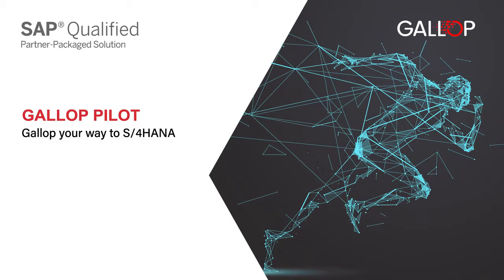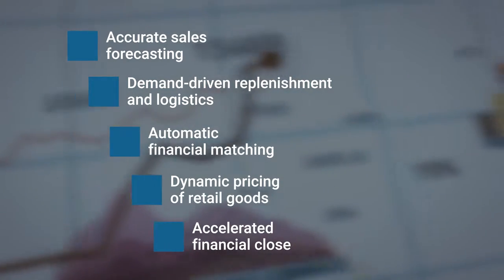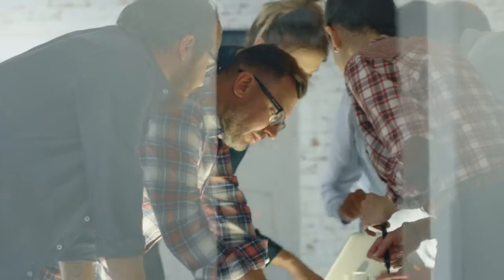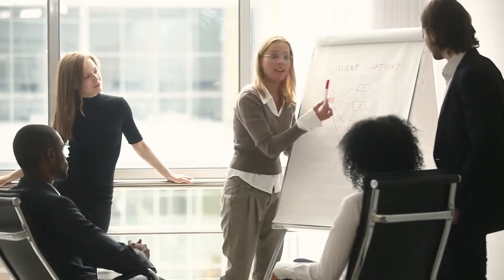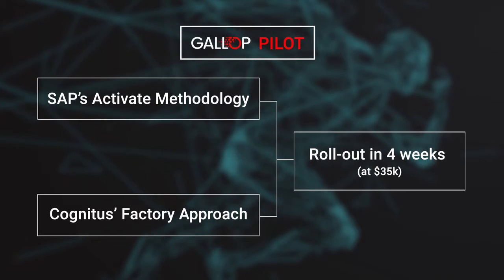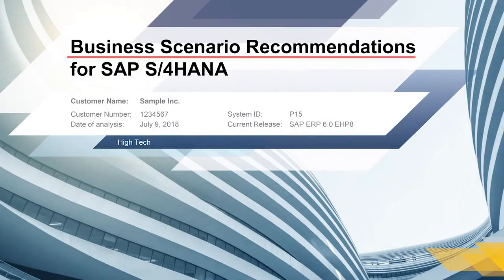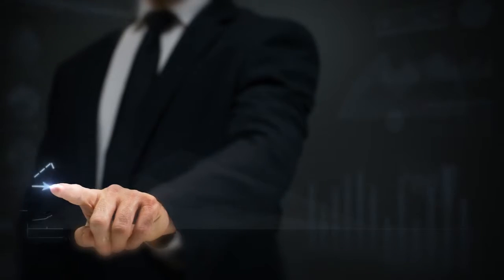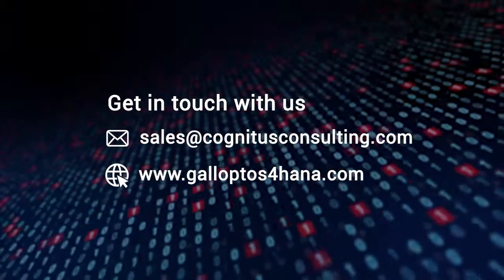Cognitus Gallop Pilot - Your pathway to SAP S/4 HANA